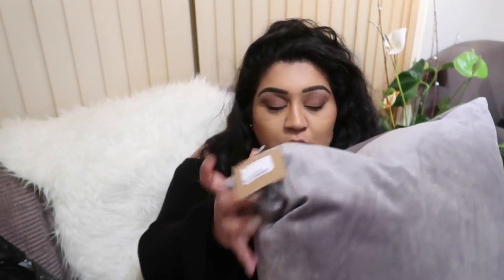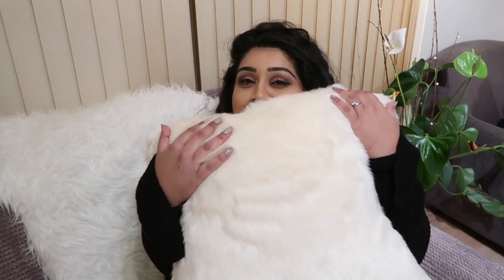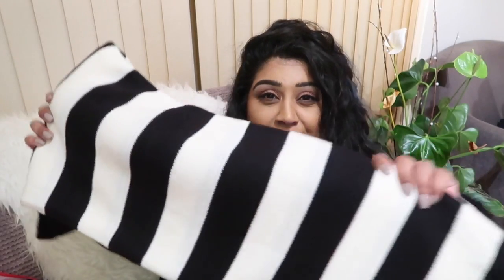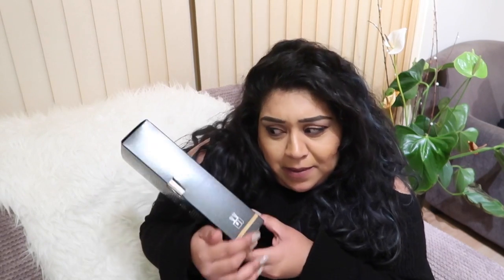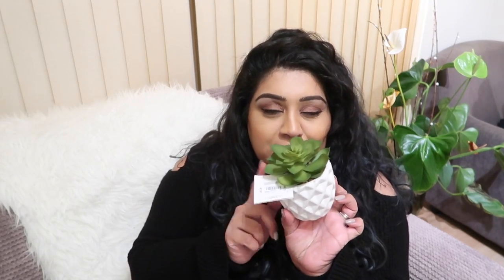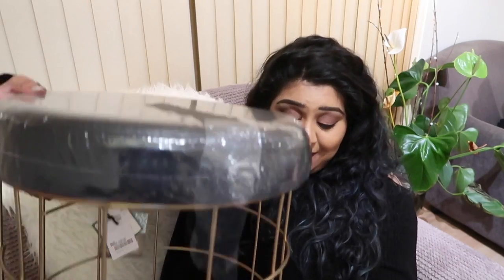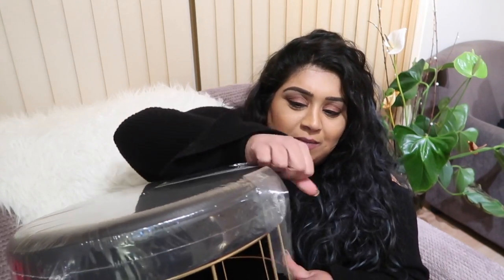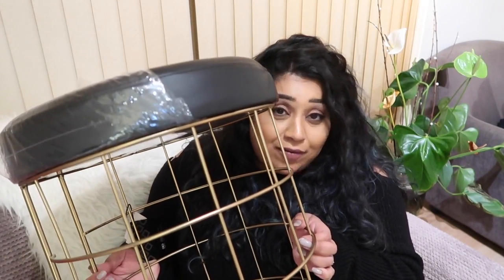Huge TK Maxx & Ikea Homeware Haul / Nishi V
I'm on a mission to make my house Pinterest worthy on a budget! These are the bits I've picked up in Ikea, TK Maxx, Home Sense & New Look.

▷ EARN MONEY WHEN YOU SHOP
 I recently discovered this website and got money back from some of my recent purchases!
Since joining, I've been able to earn cashback at loads of High Street shops

▷ FAQ:
- What contact lenses do you wear?
Fresh Look Colour Blends (prescription lenses).